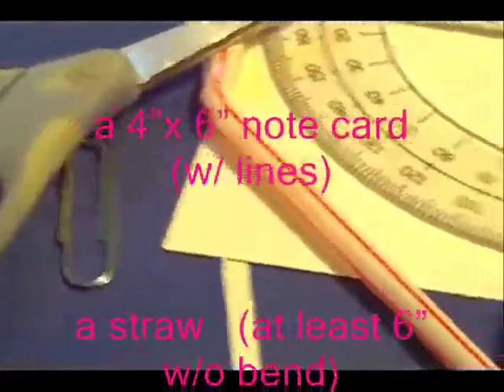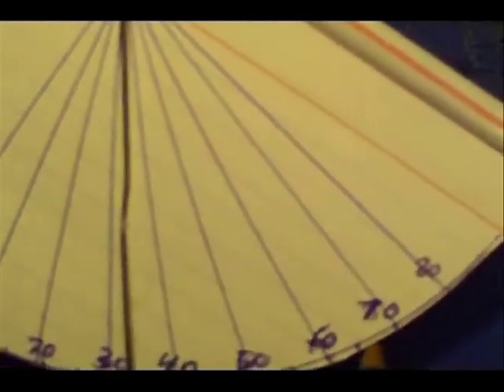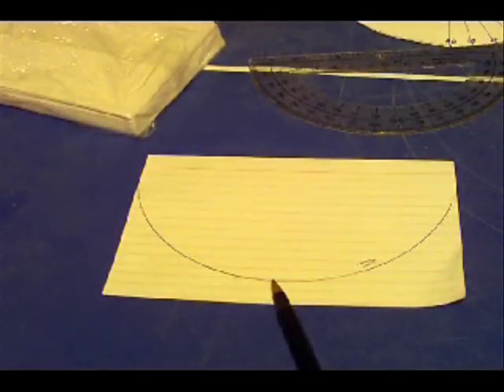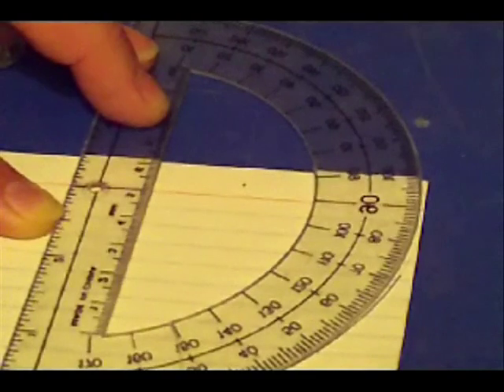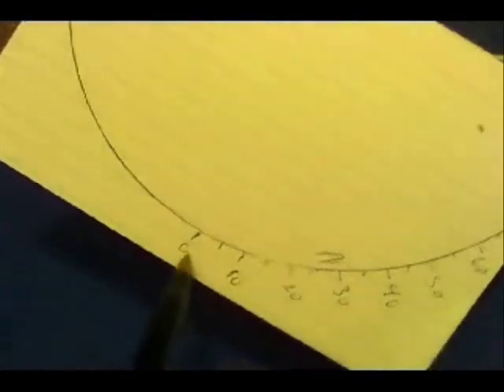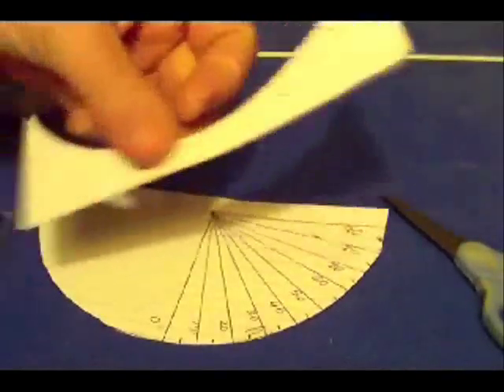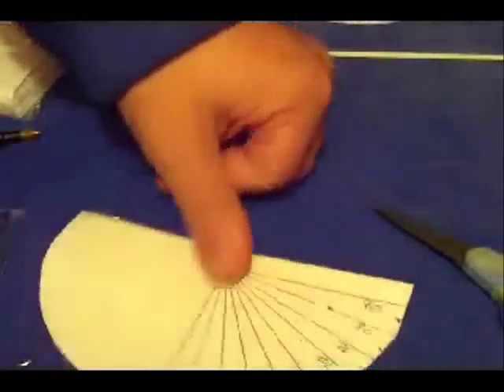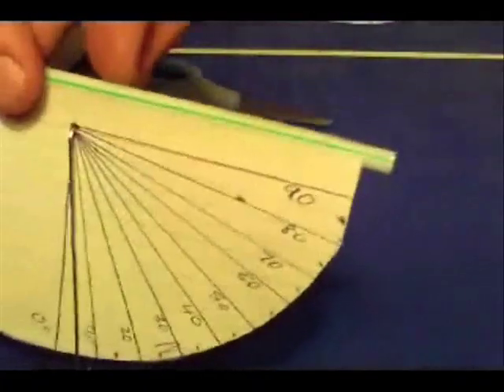How To Build A Homemade Sextant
You will need:

Scissors;
Protractor;
a 4”x 6” note card (w/ lines);
a straw (at least 6” w/o bend);
tape;
a jumbo paper clip;
and pen or pencil.

If your protractor is not a 6” diameter version, you will need a compass for some drawing curves of the desired radius.

Use the sextant to measure the altitude angle.

Mark your note card using the protractor.

Cut along the curve.

Open the paper clip while keeping it flat.

Use the paper clip to puncture the card at the hub.

Cut the straw so the long part of the shaft is separated from the bend.

Tape straw to the card while it is flat on the table.

Scotty Boman
All: Scotty Boman